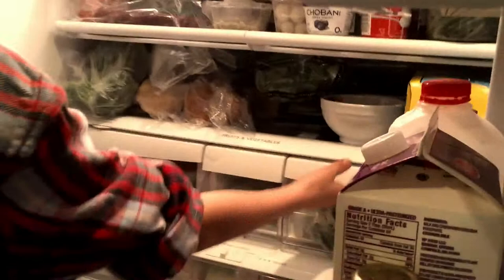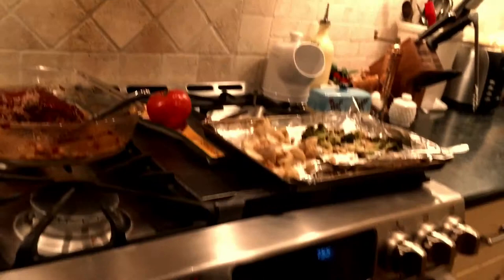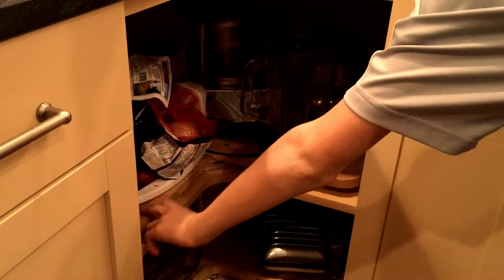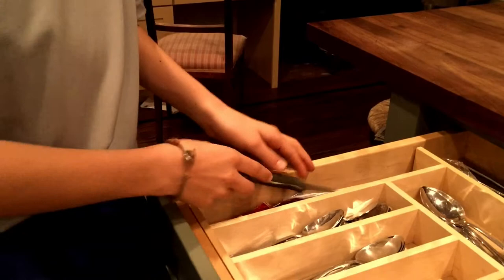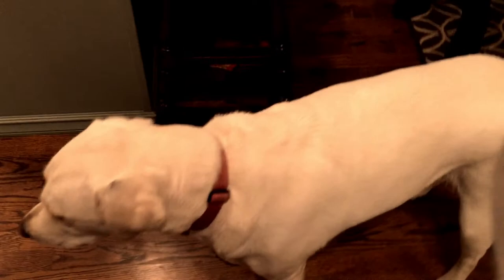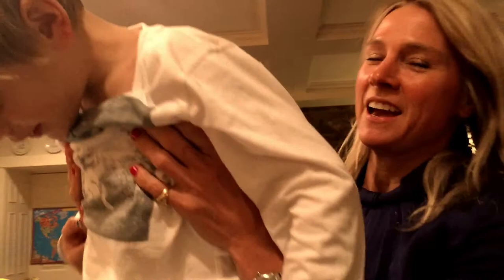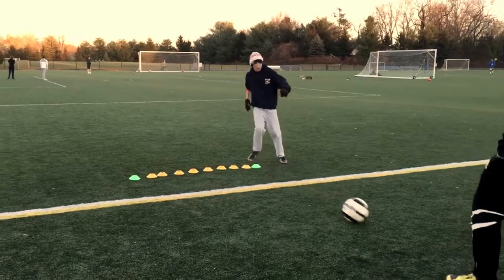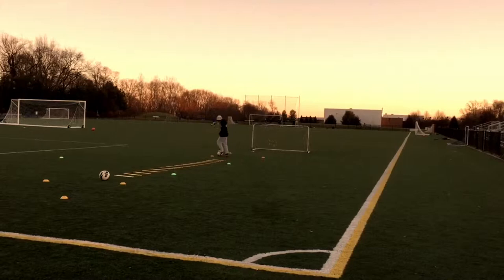master chef junior win brichkowski:)